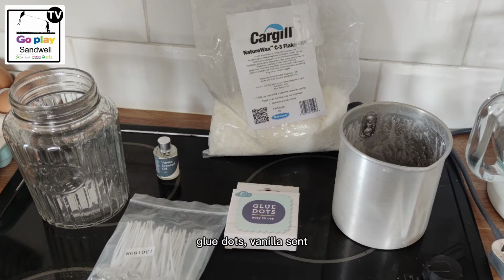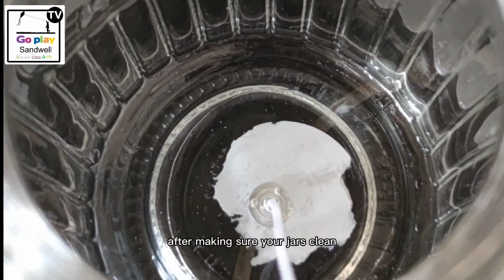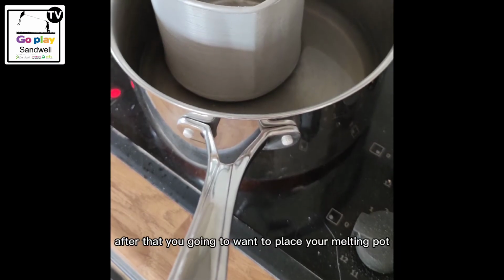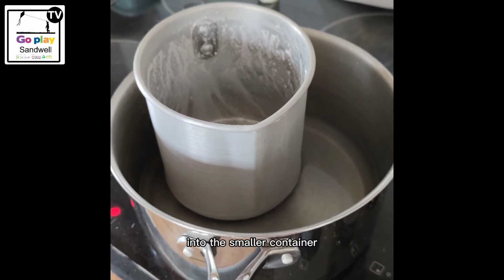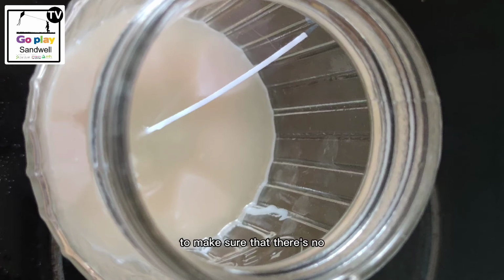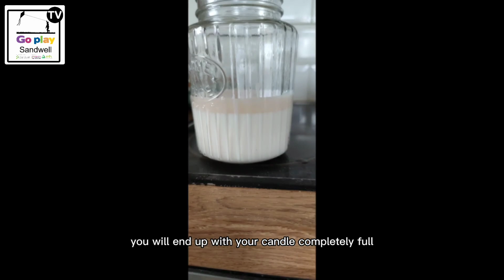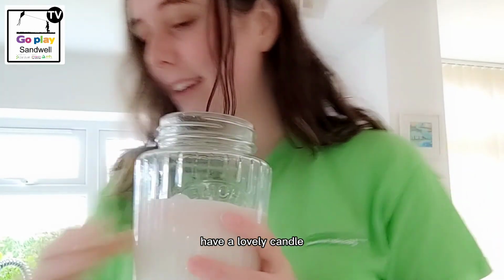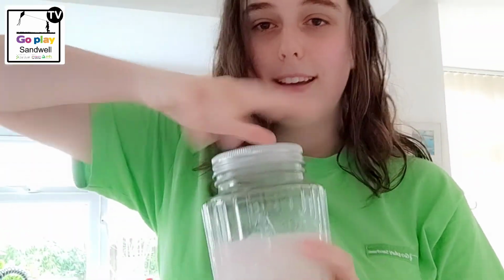GPS TV: Super Sundays- Candle Craft!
This Week for Super Sunday Mia shows you how to make a candle! Resources used being: An empty mason jar, Glue dots, Candlewick, Sauce Pan and a pouring jug. Make sure for this craft to have adult supervision! Have fun :)